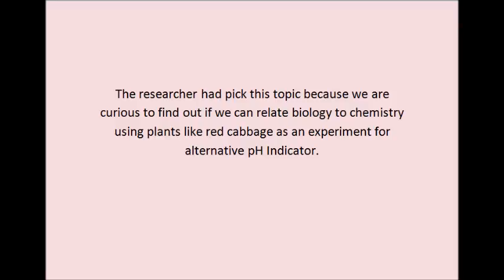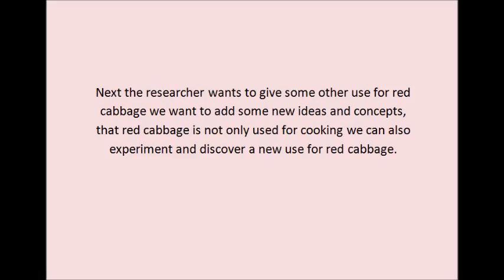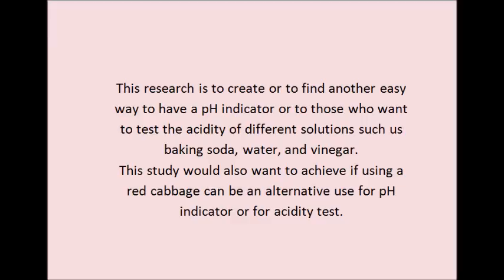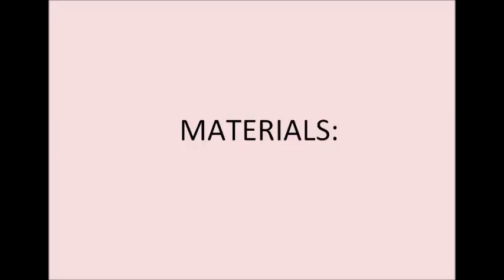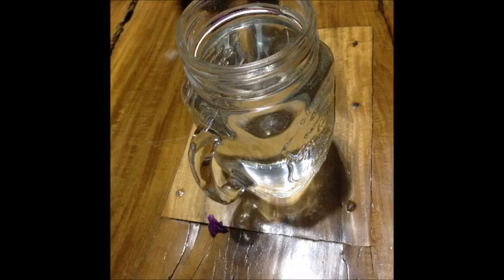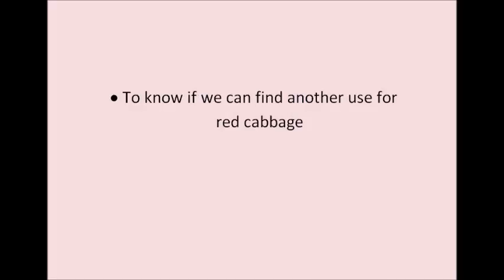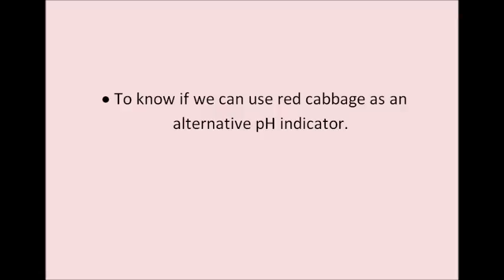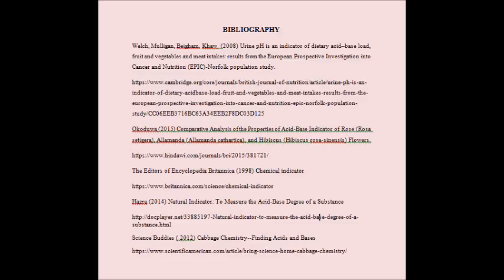RED CABBAGE JUICE AS AN ALTERNATIVE PH INDICATOR